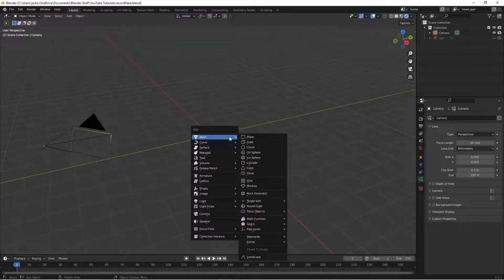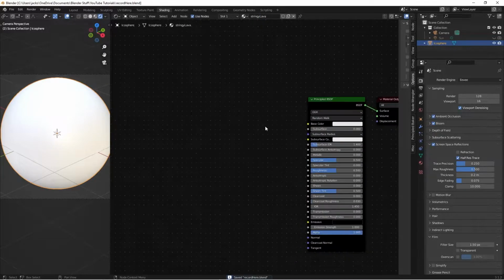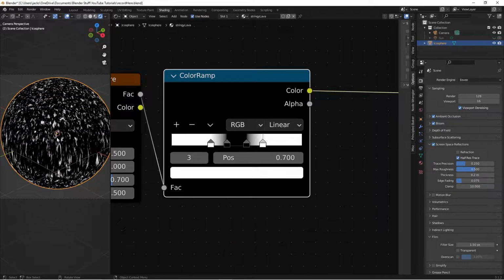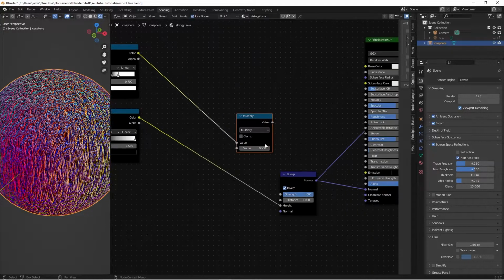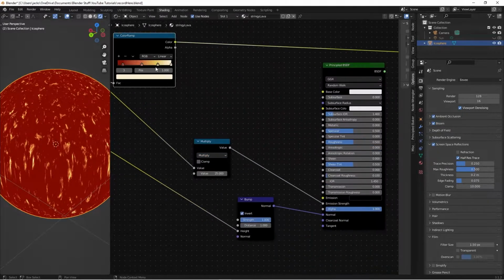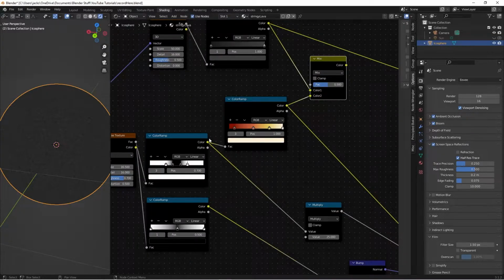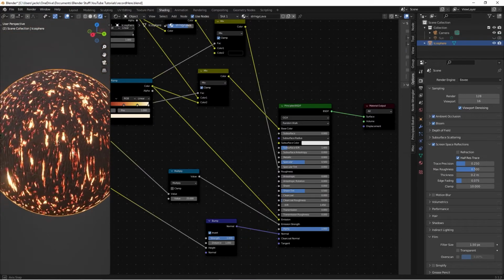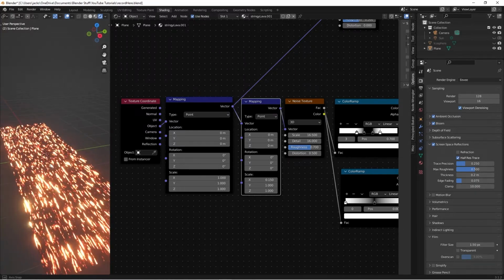Lava Stream Material | Blender Tutorial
Learn step-by-step how to create this awesome lava material/texture in blender with shader nodes!

1 Timothy 2:5-6